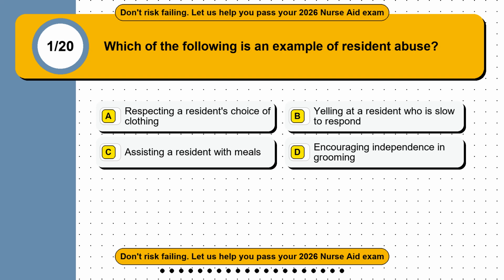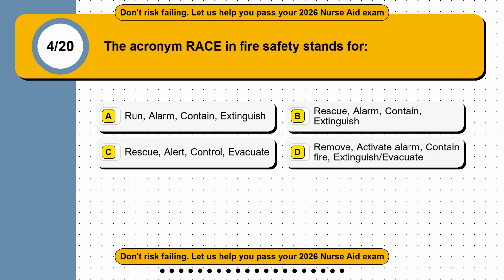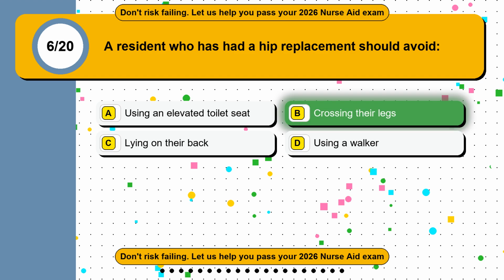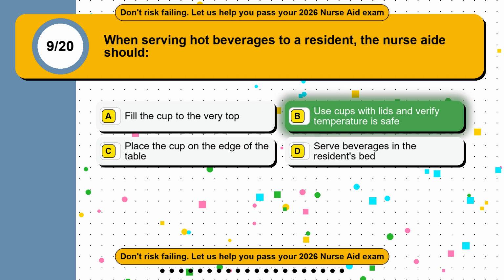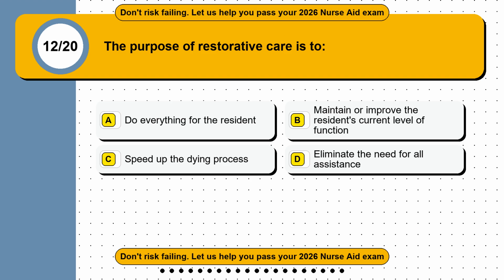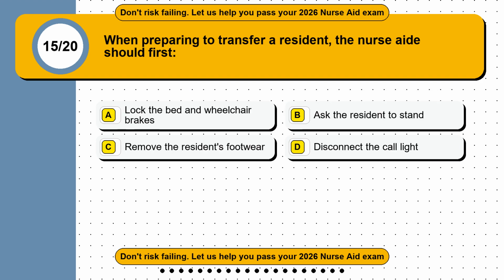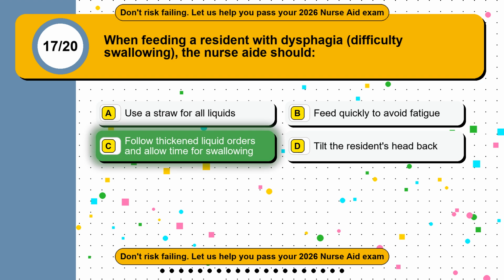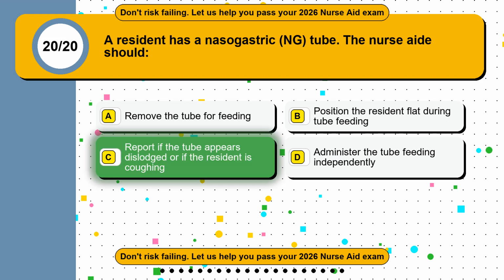How I Found the Nurse Aide Written Exam Cost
Nurse Aide Written Exam Cost is one of the first things students search before booking their CNA or nurse aide test. I remember wanting a straight answer too, because preparing for the exam already feels stressful without worrying about fees.

I’m not gonna lie, the cost can be confusing because it may depend on your state, testing provider, school, retest status, and whether you are taking only the written exam or both the written and skills exam. Some students pay directly through the testing provider, while others have fees included through a training program. That is why the smartest move is to check your official state nurse aide testing page before you schedule.

MY EXACT PREP PLAN AFTER CHECKING THE COST

First, do not spend all your energy worrying about the fee. Once you know the Nurse Aide Written Exam Cost, shift your focus to passing the first time. Retests can cost extra, so studying properly before exam day can save money and stress.

Start with patient safety. Review fall prevention, call light placement, wheelchair safety, bed position, transfers, gait belts, side rails, and proper body mechanics. Nurse aide written exam questions often ask what the nursing assistant should do first, and safety is usually the best clue.

Next, study infection control. Focus on hand hygiene, gloves, PPE, standard precautions, isolation precautions, cleaning shared equipment, and reporting signs of infection. If a question mentions blood, urine, stool, drainage, coughing, fever, or body fluids, think infection control before choosing.

For basic resident care, review bathing, grooming, oral care, feeding, toileting, dressing, turning, range of motion, occupied bed making, ambulation, intake and output, and comfort care. These topics show up often because they connect directly to daily CNA duties.

Vital signs are must know. Study temperature, pulse, respirations, blood pressure, pain level, oxygen concerns, and abnormal findings that should be reported to the nurse immediately.

Residents’ rights and communication can help protect your score. Review privacy, dignity, confidentiality, abuse reporting, cultural respect, independence, resident choices, and therapeutic communication. Trust me on this one: if two answers look close, choose the one that keeps the resident safe and respected.

Use the Nurse Aide Written Exam Cost as motivation to prepare seriously. Review practice questions, study every missed answer, and explain the rationale in your own words before test day.

Before you book your exam, grab more nurse aide written practice questions, CNA review help, and updated study materials from the full revision library